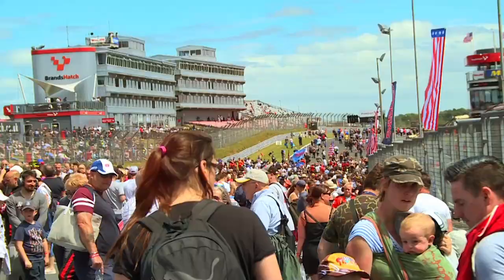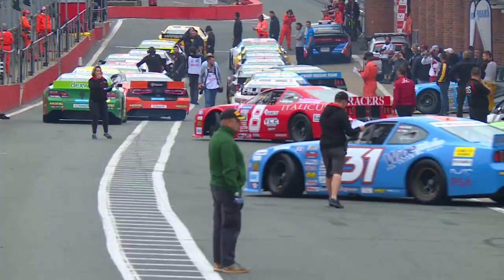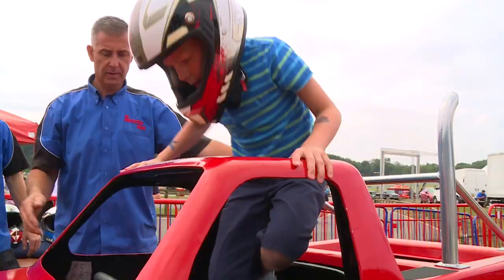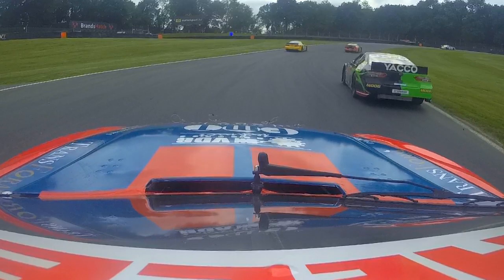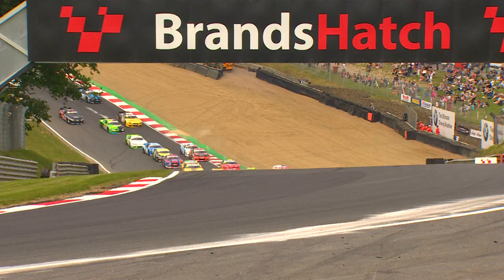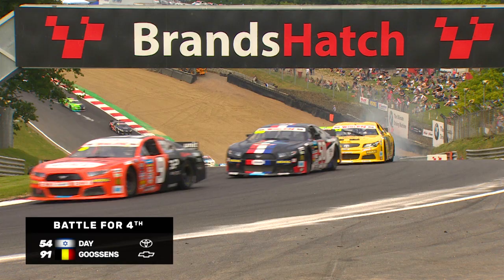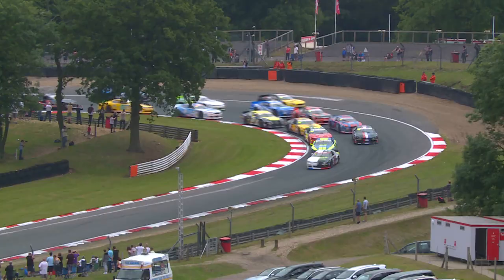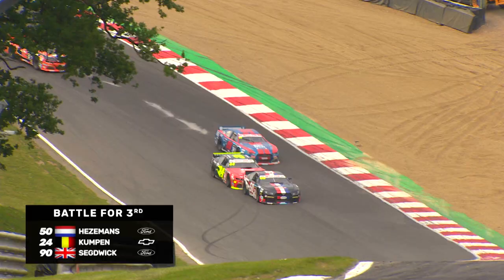Best Of NWES TV Show Brands Hatch 2018 | Part 1/2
All the action of the 2018 Brands Hatch NASCAR GP UK in the BEST OF NWES TV Show. Race highlights, interviews, behind the scenes...